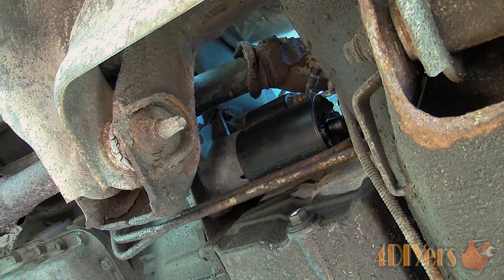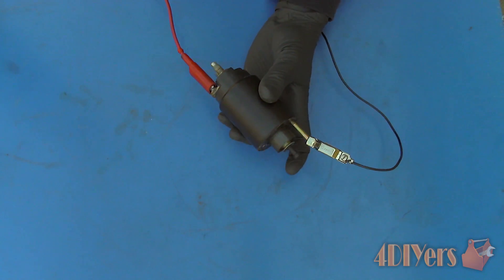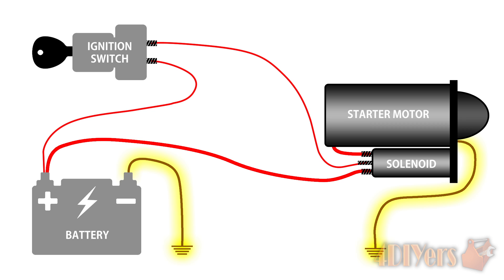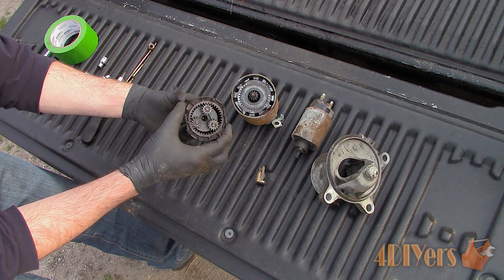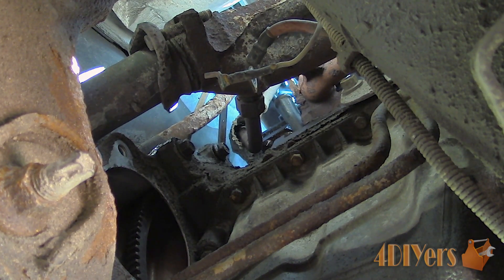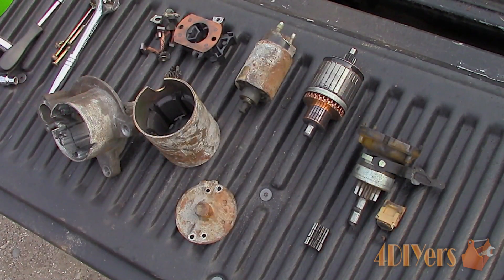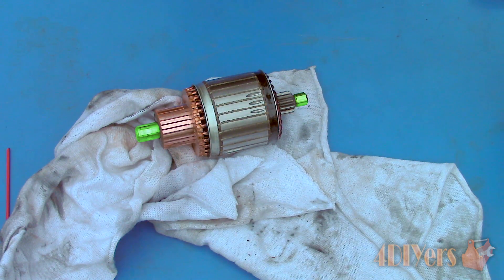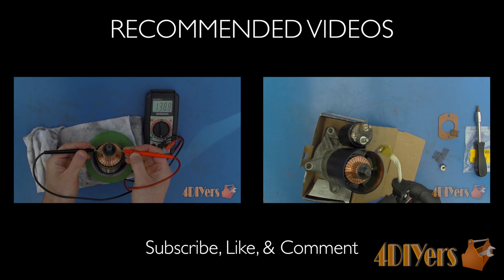How a Starter Motor Works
Video demonstration on how a starter motor works. This is a full in depth video explaining the operation of a starter motor along with a few different demonstrations, but does not cover how an electric motor works. Understanding how a starter motor assembly works will also help troubleshoot a faulty starter motor. This particular video was done on a starter which was removed from a Ford Ranger for rebuild purposes.

Explanation:
-a starter is a small electrical motor and solenoid assembly intended to turn an engine over
-the starter is generally located toward the bottom of the engine connected to the bell housing of the transmission, but this can vary between designs
-the motor is a device while is able to turn electricity into a mechanical force
-the solenoid acts similar to a relay, where it controls a high average circuit using low average
it also acts as an actuator to engage a mechanical device which is the pinion gear
-the ignition switch which is the main controller of the circuit
-the battery that provides the power enable both the motor and solenoid to power up
-the ignition switch and solenoid both operate on the low amperage circuit
-the starter operates on the high amperage circuit and the case of the starter motor assembly is ground or earth
-when the ignition switch is turned to the start position, this activates the solenoid that provides mechanical movement and in turn turns on the high amperage circuit providing power to the motor and the motor then rotates
-once the spring loaded start position is deactivated, everything pulls back into it’s neutral position
-the solenoid works on an electro magnetic field which pulls in the plunger
-once that plunger hits the end of it’s travel a contact inside engages turning on the high amperage circuit that operates the starter motor
-the movement of the plunger operates a level that pushes out the pinion gear
-the final drive is what gives the starter motor it’s torque so it’s able to have enough power output to turn over the engine
-designs will vary between starter designs so not all will look like this, but will have some similarities
-there is a planetary gear set in the final drive assembly which gives roughly a 5:1 gear reduction in the final drive
-pinion gear is what drives the ring gear on the flywheel so the engine can turn over
-there is an overdrive clutch which that for torque in only one direction and freewheel in the other direction
-if the pinion gear were to jam in place with the flywheel, then this feature will prevent it from overspeeding which would cause damage to the starter
-there is a helix which is a machined screw type groove that enables the pinion gear to slightly rotate just before the starter motor is powered up and turns
-this rotation is needed to allow to pinion gear mesh into the ring gear